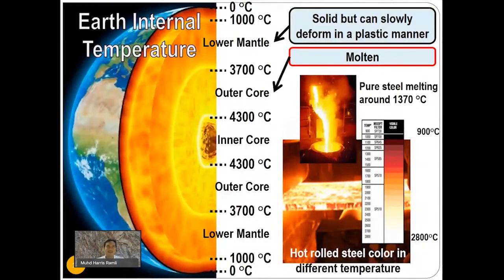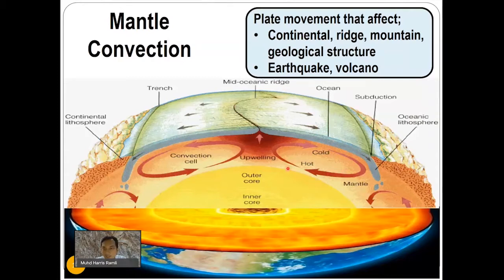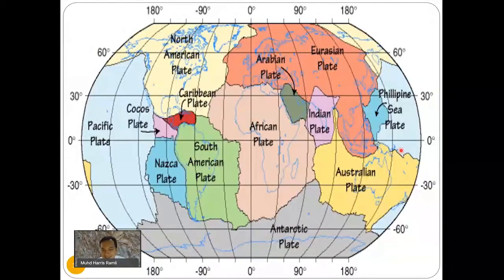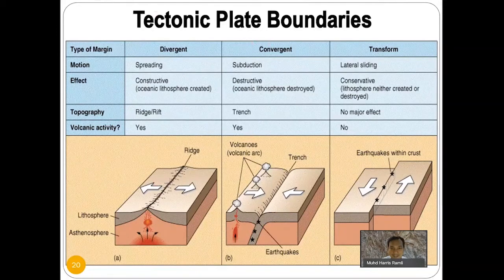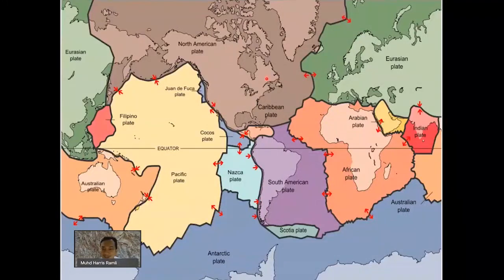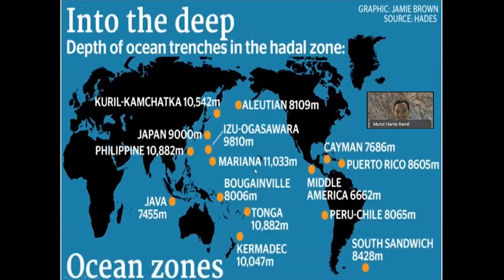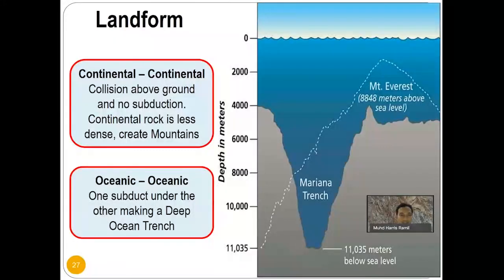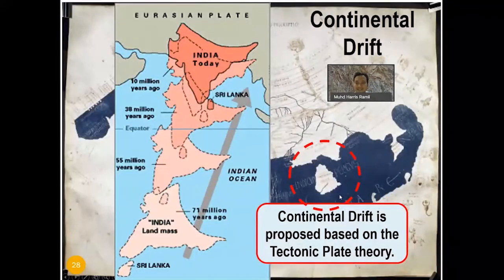Geology Earth External Structure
This is EAG141 lecture on Geology Earth External Structure